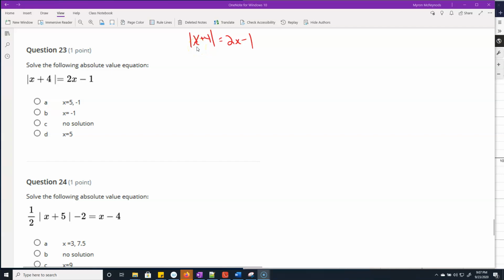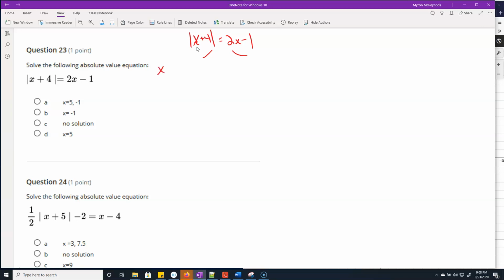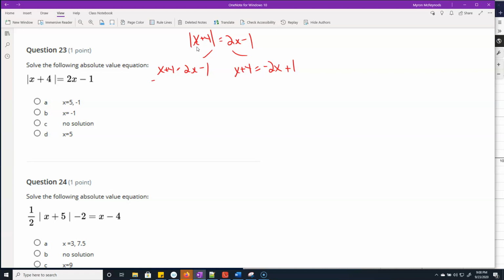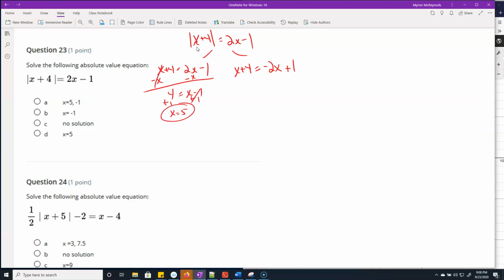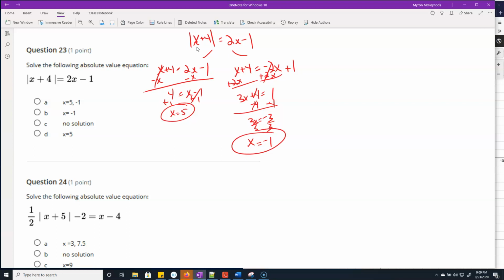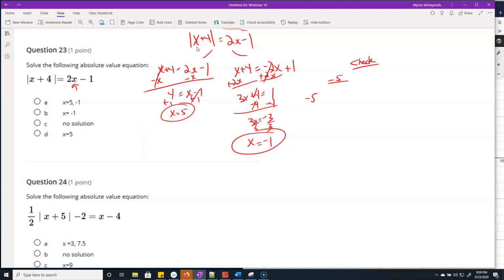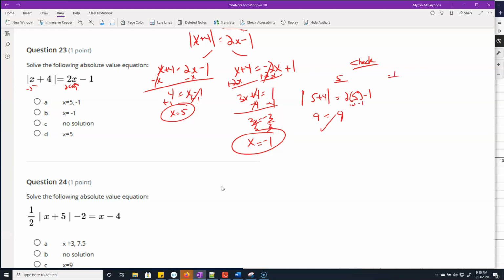Unit 2 Review #23